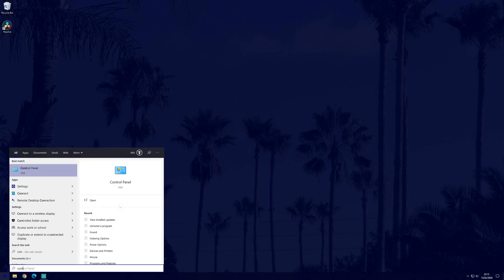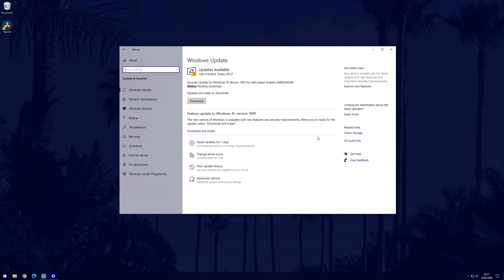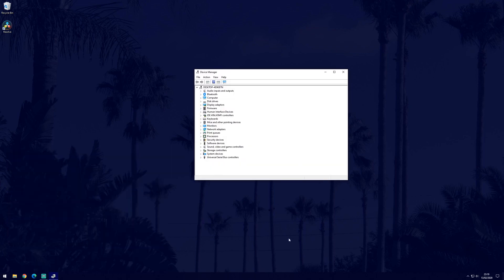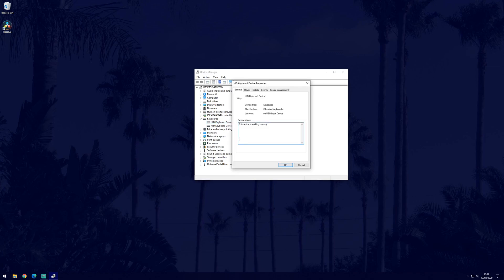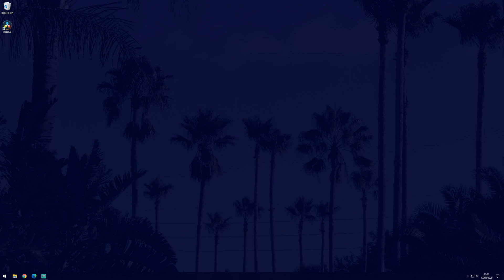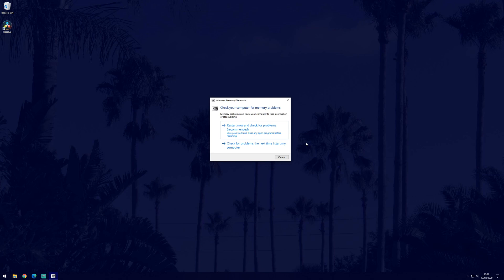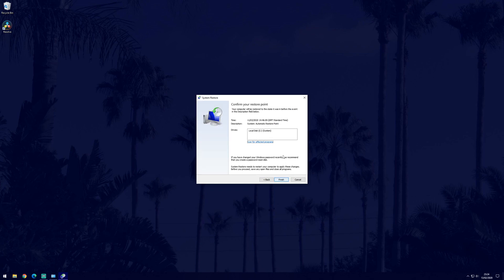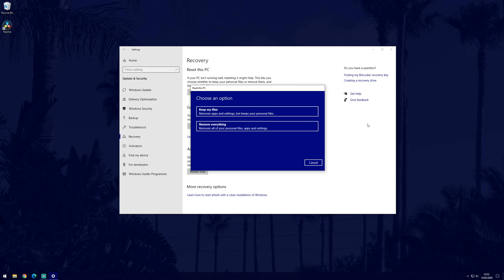How to FIX Blue Screen (BSOD) Errors in Windows 10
Today I’ll show you how to fix blue screen errors in Windows 10. These errors, also known as the blue screen of death (BSOD), can be quite complex to fix sometimes but today we’ll be looking at the most common solutions to fix the blue screen errors in 2021. Hopefully I’m able to show you how to fix bsod errors in Windows 10. Remember to leave a like if the video helped, feel free to subscribe and if you can, help others in the comments by suggesting other ways to fix blue screens in Windows 10.

**I am not responsible for any loss of data or PC problems that occur due to some of these tests. Just make sure you read through the info that Windows provides and I recommend backing up your files when resetting your PC. Hopefully the video helps!**

v=MZ-OyhgbU5o

System File Checker Code for Command Prompt: sfc /scannow